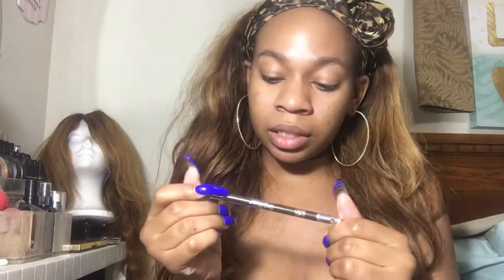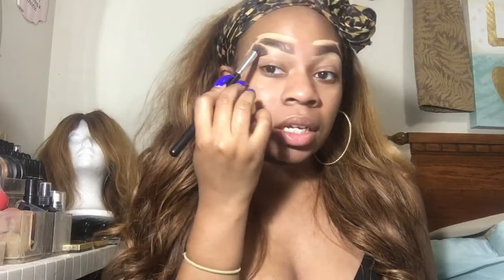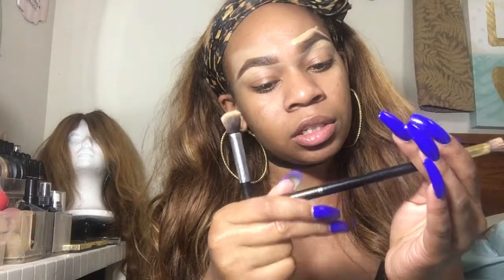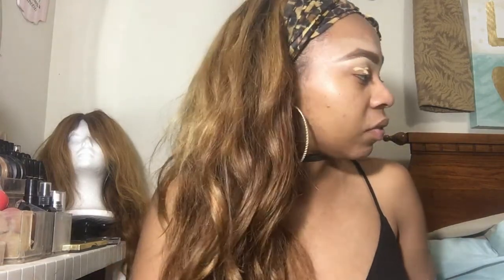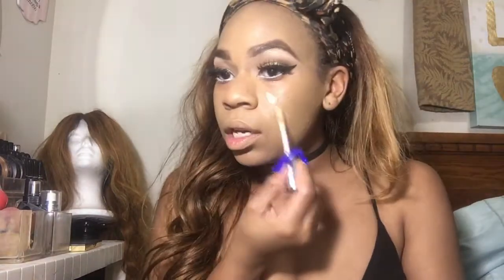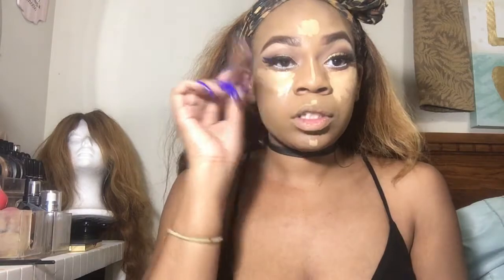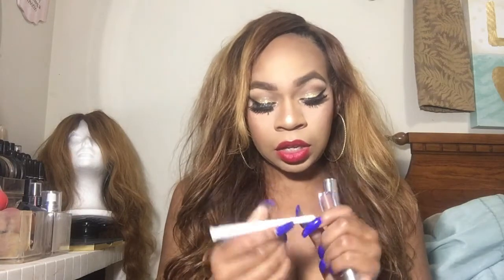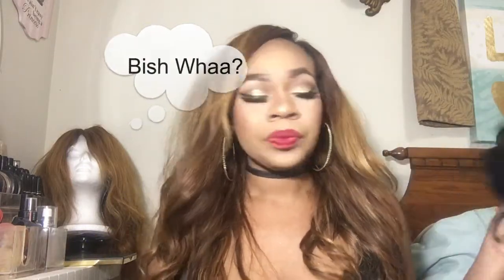A DOLLER!!?? Makeup Glam ft. ShopMissA.com| AllyKattTv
Hey boos!  I am back with another makeup video.  In this video, I am Demoing and Reviewing some makeup from ShopMissA.com, where everything is a DOLLAR. Hope you enjoy!
-AllyKatt

Products Mentioned:
ShopMissA.com
AOA Wonder Cover Concealers in Bisque and Espresso
AOA Wonder Cover Concealer in Orange
AOA Wonder Matte Liquid Lipstick in FAB
AOA Wonder Skin Mattifying Primer
Princessa Eye shadow Glitter in G2

Beauty Supply Store
RK by Kiss Go Brow Eyebrow Pencil in Dark Brown
RK by Kiss Perfect Precision Eye Liner in Egg Shells

My Thoughts?
I keep the makeup on for a total of 7 hours.  Overall, I am pleased with the makeup.  The glitter did not have considerable fall out once I placed it on the lid.  The concealers were easy to blend out and did not crease more than usual.  The color correcter had great coverage and is very pigmented.  The eyebrow pencil and eyeliner by RK is def a win.  Those two products and the liquid lipsticks have to be my fav!  The lipsticks did not crack unnecessarily, and they lasted all night.  (I ate dinner and had several drinks).  The only thing that may have kind have disappointed me was the primer, but if used with a pore filling primer you should be fine. I have huge pores, so that may be why they were so prominent.  The brushes were good too, and I would def recommend it to beginners!  I hope this was helpful!

IG:___allykatt___(3 underscores before and after)